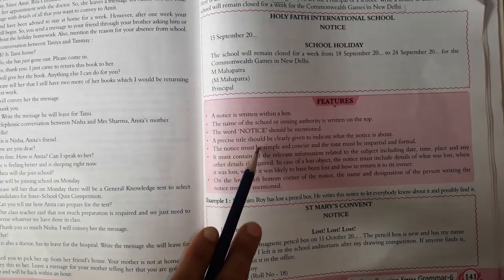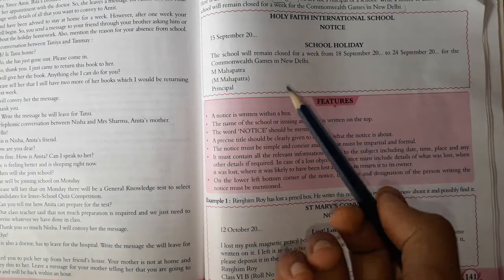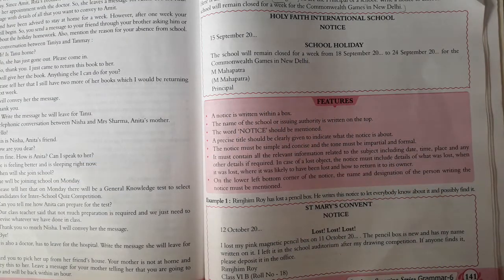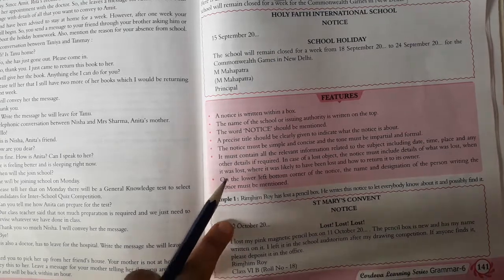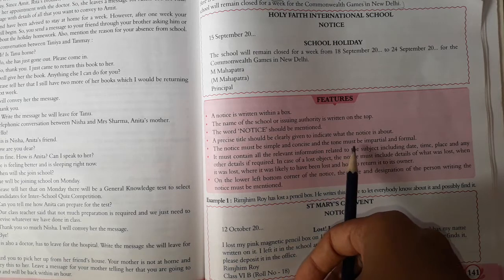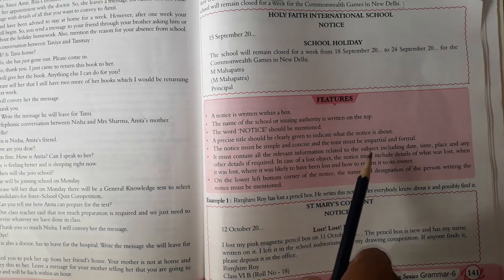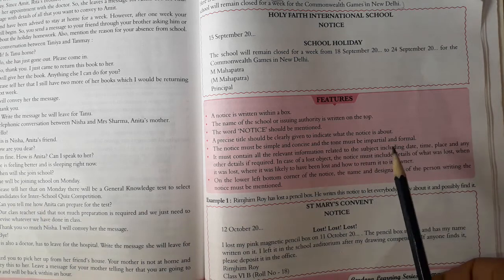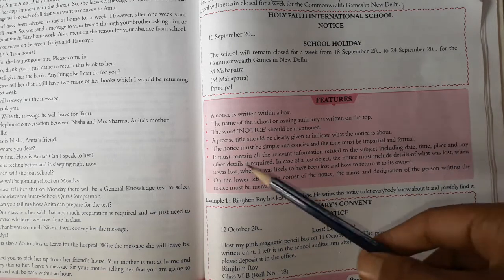std _ 7/8 sub _ english notice writing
by hetalmam